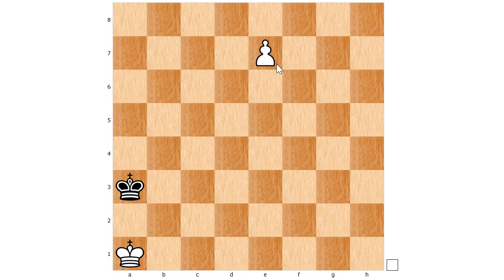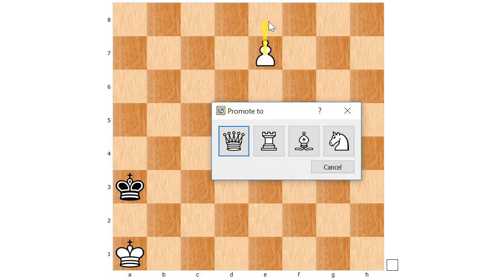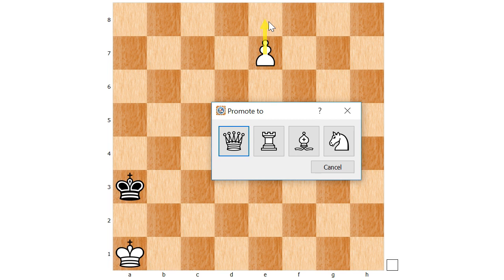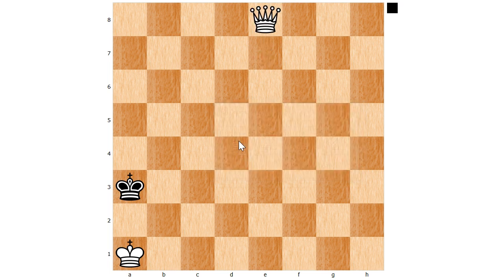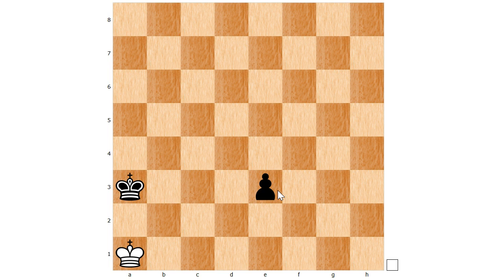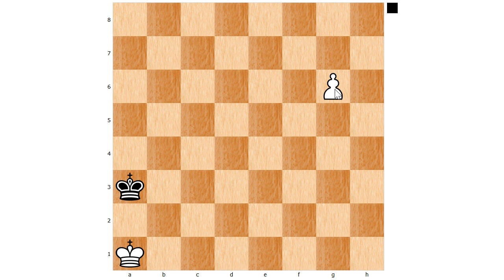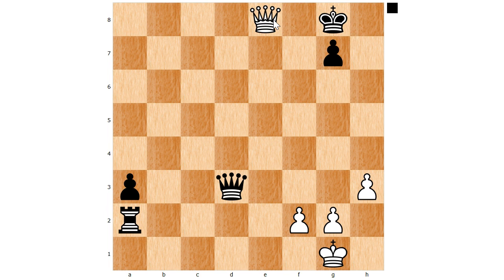Lesson 4 // Special moves and other rules you should know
By the time you reach this lesson you will already know all the basic rules and moves but there are a few special moves and rules that you should know. Some of these moves and rules are often misunderstood by those who never learnt the official rules of the game. Mastery of this lesson will give you confidence in your knowledge of the proper rules of the game, including all special moves and many of the lesser known rules.